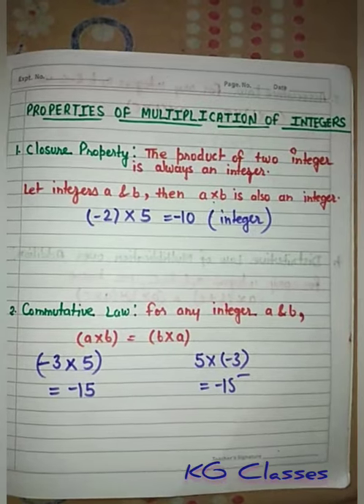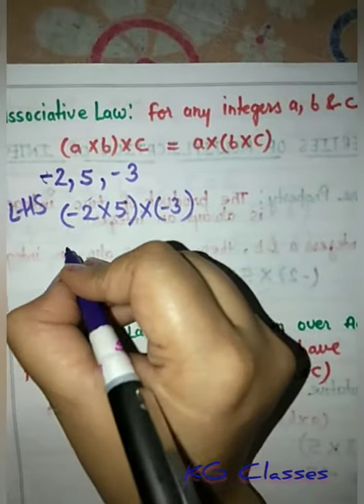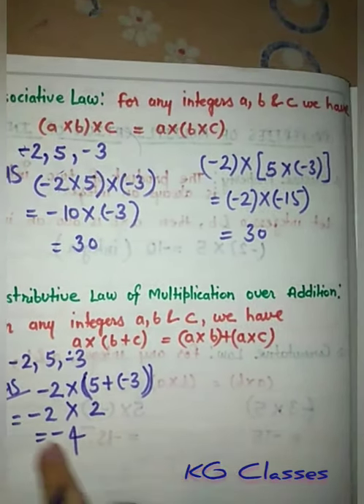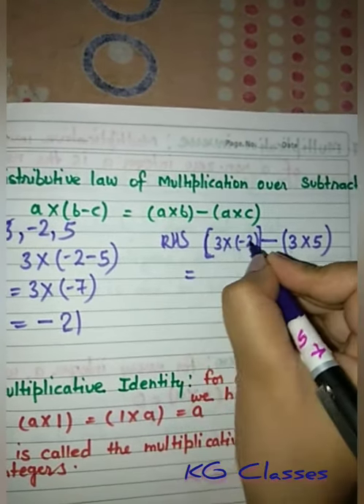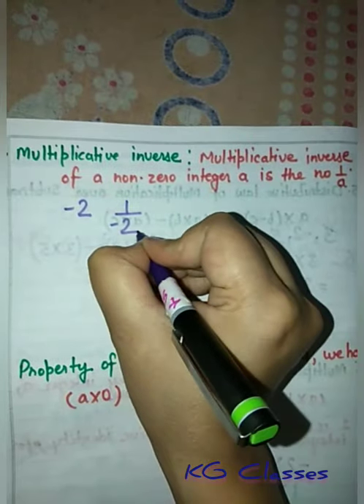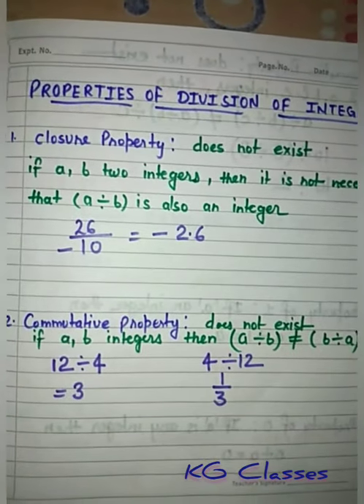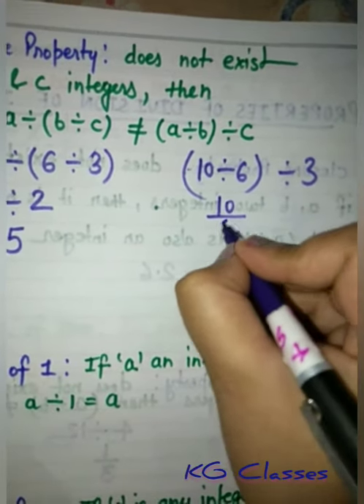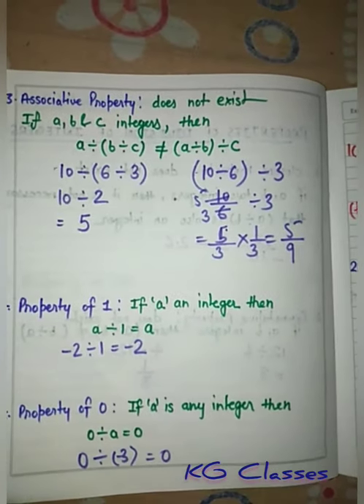Properties on operations of integers (multiplication & division) Class-VlI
Hiii
Welcome to KG Classes
In this lecture you will know which properties are applicable & which are not with examples.
...4322$_&$#$:.